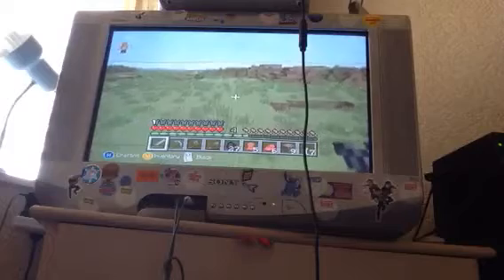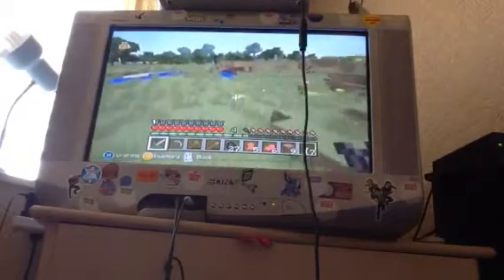Minecraft Xbox - Let's Play Survival! - Episode 2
Welcome to my Let's Play of the Xbox 360 Edition of Minecraft. My videos will showcase what I've been getting up to in Minecraft and what I have built.

Other Channel - Birkylongneck